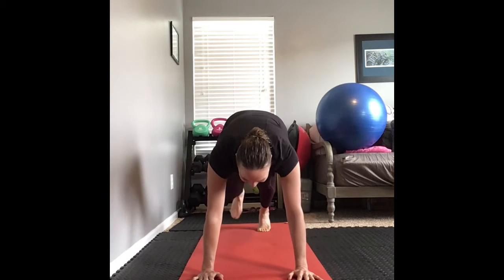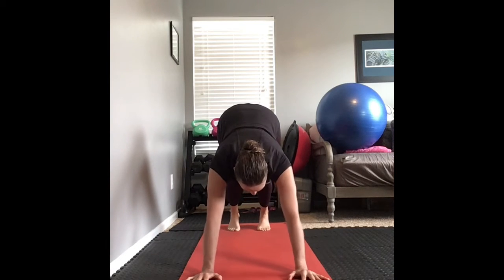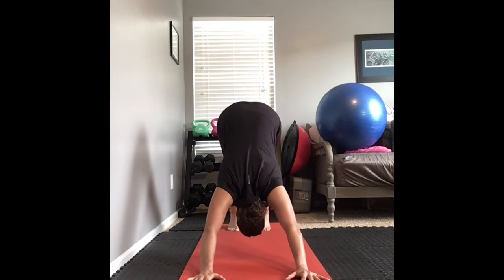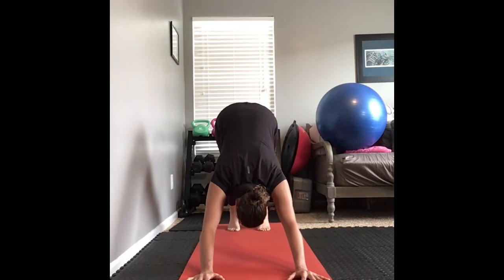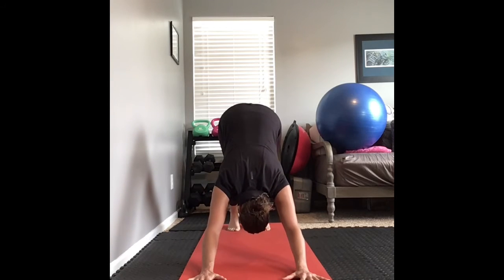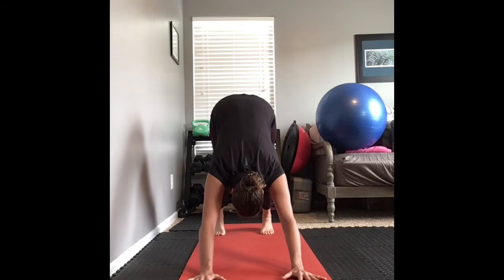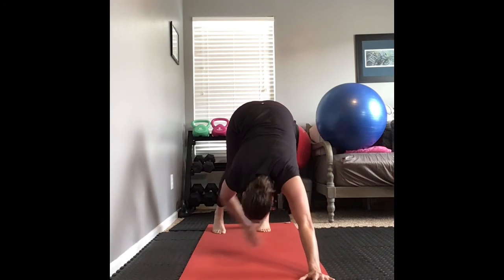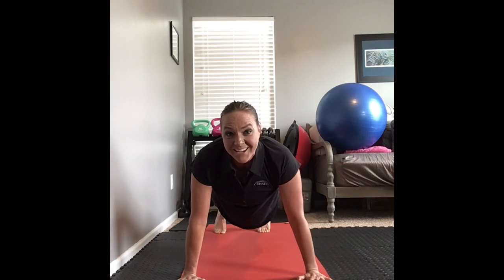Down Dog Taps with Push Up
You can drop to your knees for the push up if needed